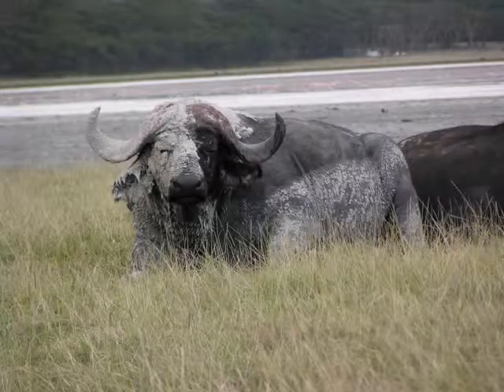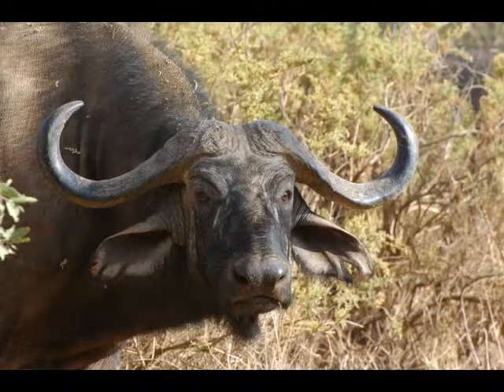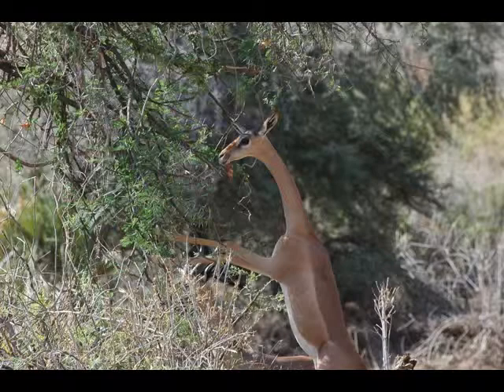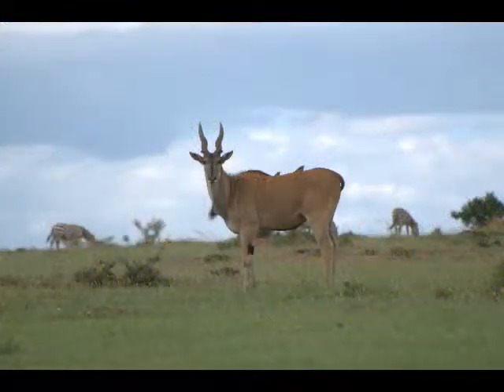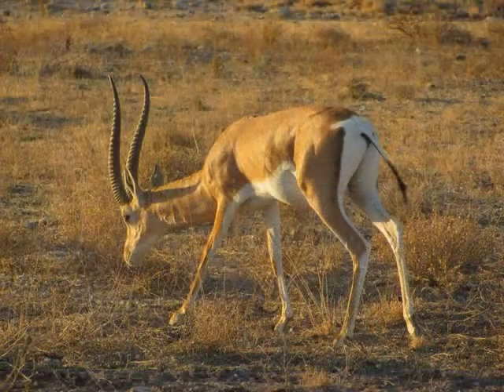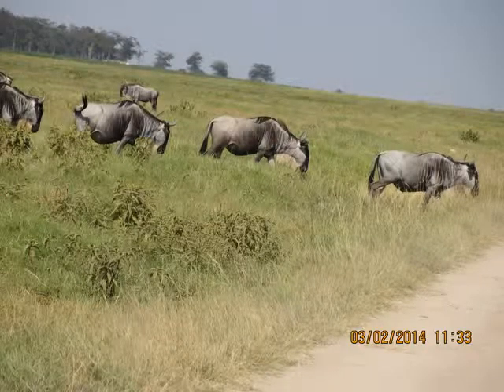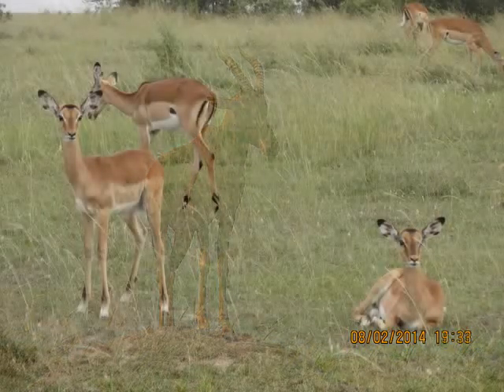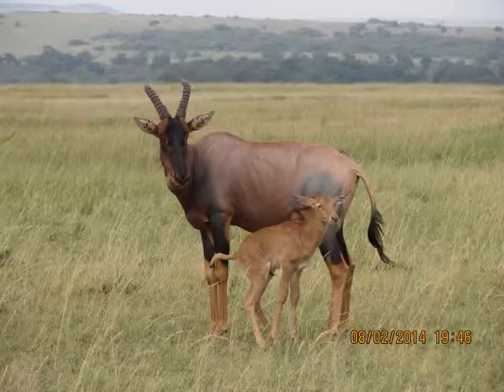Kenya budget safaris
Antelope is a term referring to many even-toed ungulate species found in the family Bovidae.living in a group called a herd. Antelope are even-toed ruminant mammals,with  almost a hundred species of antelope, which vary widely in appearance, strategy, habitat, and range. Most species of antelope are native to Africa,but Many species of antelope have been imported to other parts of the world, for exotic game hunting. Antelope exist in a wide range of habitats. Numerically, most exist in the African savannahs. However, there are many species of more secluded forest antelope, as well as the extreme-cold living,desert adapted, the rocky living  and semi-aquatic .

 All bovids have even-toed hooves and bony horns. Antelopes have a wide variety of coverings, through most have a dense coat of short fur. In most species, the coat (pelage) is some variation of a brown colour (or several shades of brown). Like many other herbivores, antelopes rely on keen senses to avoid predators,with eyes placed on the sides of their heads, giving them a broad radius of vision with minimal binocular vision. In most species, both sexes have horns, but those of males tend to be larger. Size and shape of horns varies immensely.

Horns are efficient weapons and tend to be better developed in those species where males fight over females (large herd antelope) than in solitary or lekking species. Antelope are often classified by their reproductive behavior. Small antelope, tend to be monogamous, others pursue a lek breeding system,while others form large herds. Antelope pursue a number of defense strategies, large herds, such as wildebeest or cape buffalo rely on numbers and running speed for protection. In some species, adults will circle around the offspring, protecting them from predators when threatened.

 Many forest antelope rely on cryptic coloring and good hearing to avoid predators. Forest antelope often have very large ears and a dark or striped coloration. Small antelope, especially duikers, evade predation by jumping into dense bush where the predator cannot pursue. Springboks use a behavior known as stotting to confuse predators.

Natural Track Safaris
Adventure team